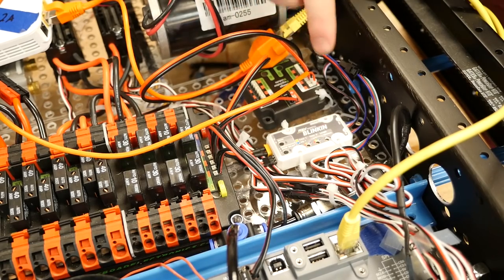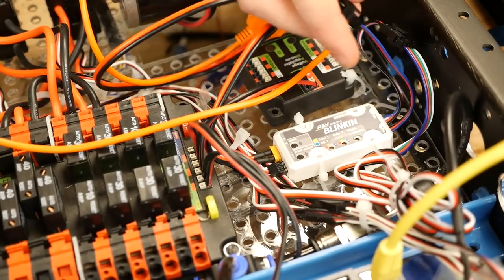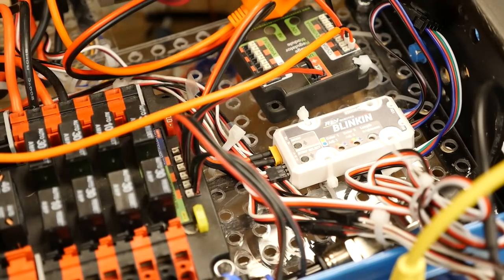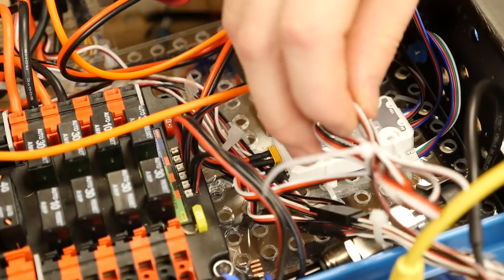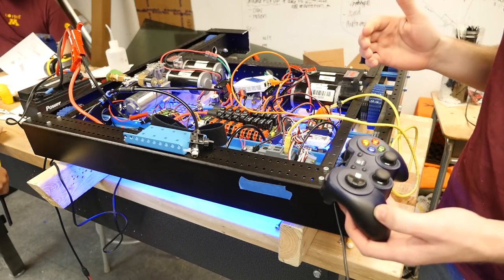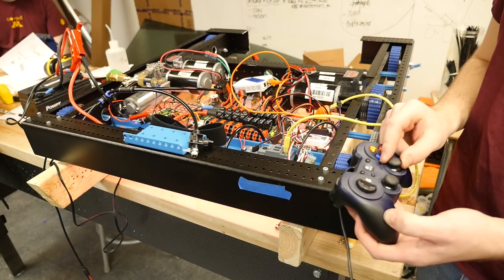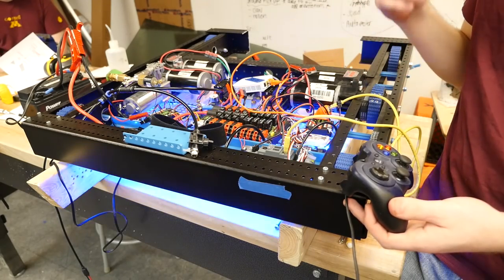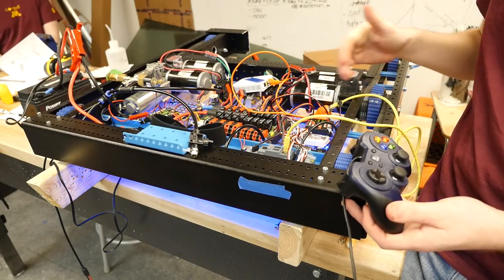Ri3D 2018 Day 3 - Blinkin LED Demo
Watch this video to find out all about the REV Robotics Blinkin LED Driver. We are super excited to use this on our 2018 Power Up Ri3D robot!

Intro song from Free Music Archive
“Welcome” - RoccoW

AndyMark
Rev Robotics
University of Minnesota
National Instruments
PHD